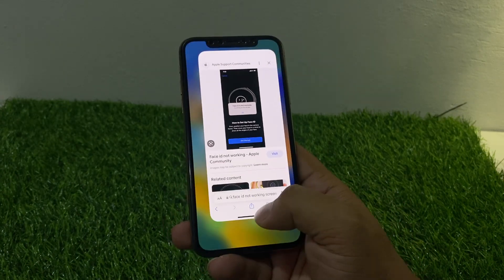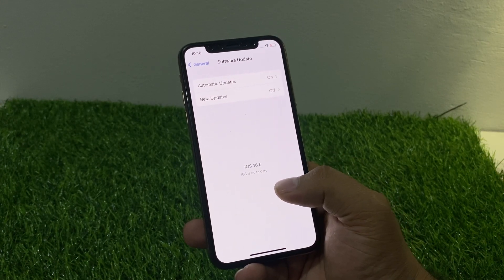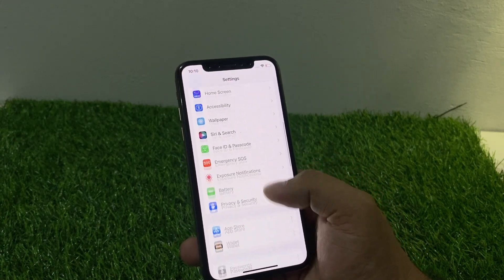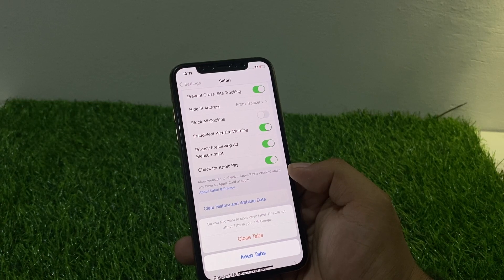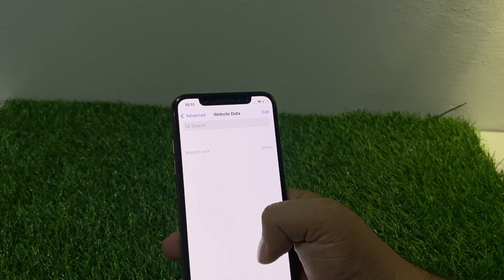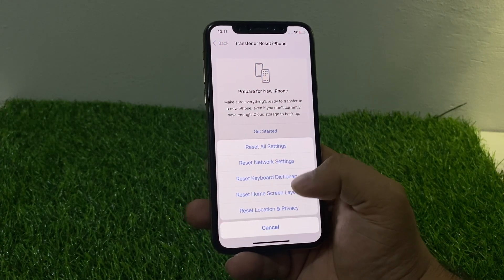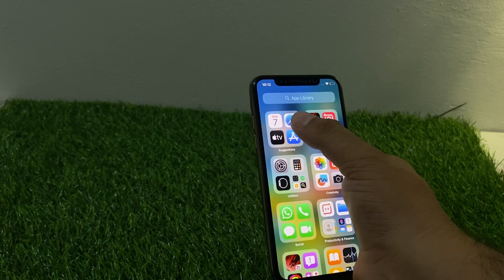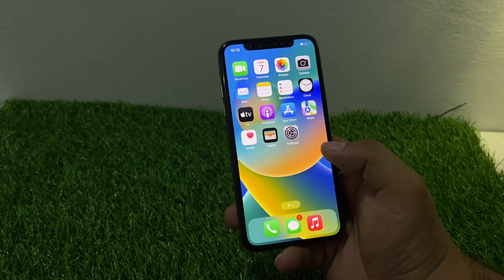Safari Slow working On iPhone Or iPad How To Fix Safari Slow Working 2023